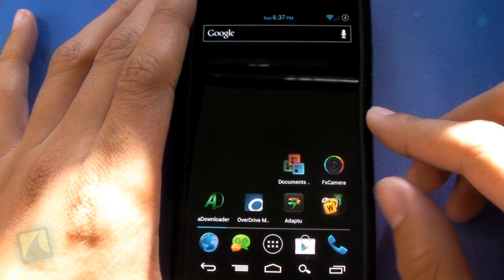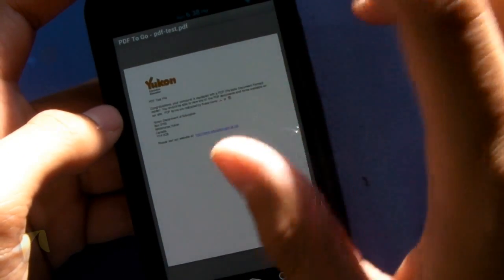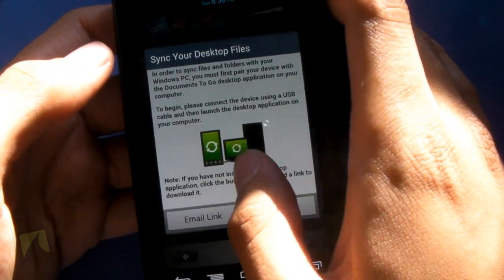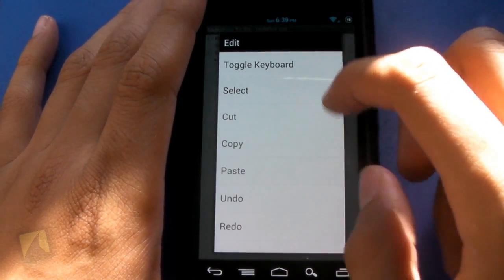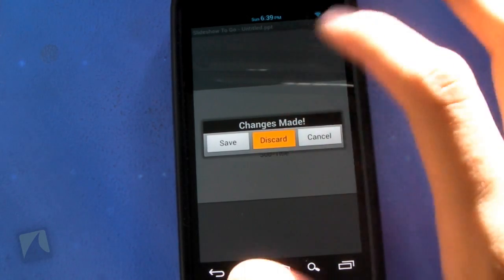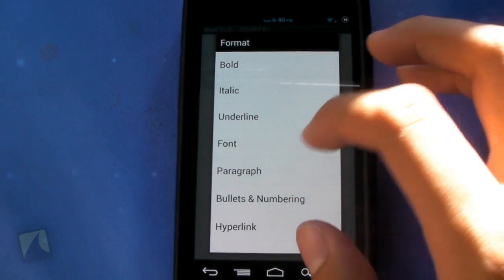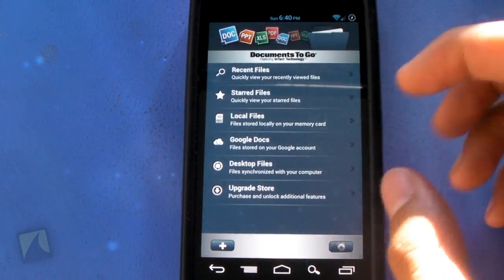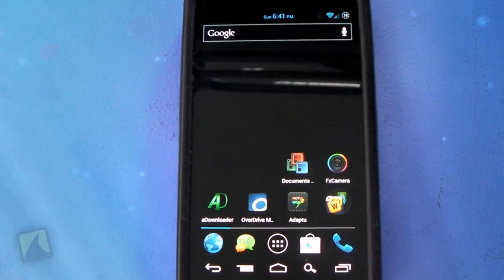Documents To Go by DataViz Inc. | Droidshark.com Video Review for Android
FREE! View native Microsoft Word, Excel and PowerPoint files & attachments with Documents To Go Main App. Supported file formats include .doc,. docx,. xls,. xlsx,. ppt,. pptx.
#1 SELLING OFFICE APP!
Over 25 million downloads and 750,000 paying customers!
When purchased the Full Version Key unlocks the ability to:
•Edit , View & Create Microsoft Word, Excel, & PowerPoint files & high fidelity viewing of your PDFs
•Supports password protected Word & Excel 97-2010 files
•Google Docs! Download, view & edit your files from Google Docs directly in Docs To Go.
•Desktop App for bi-directional sync with your device's USB cable. Seamlessly move files from device to computer using our new, & FREE desktop app.